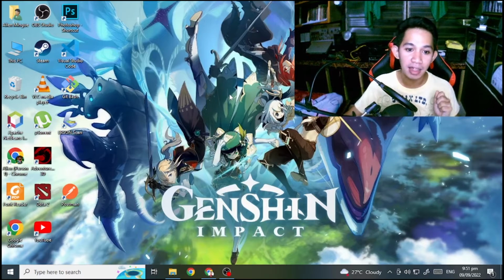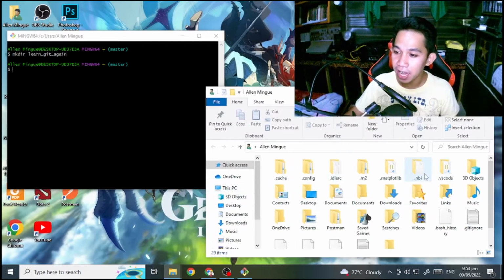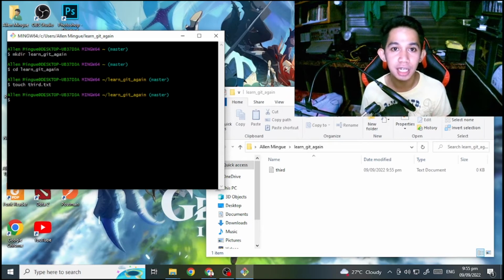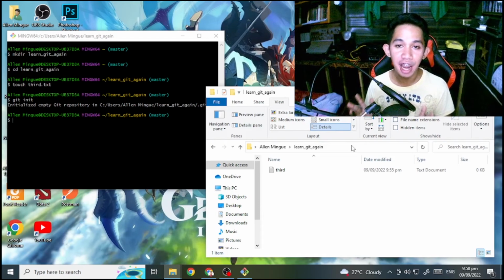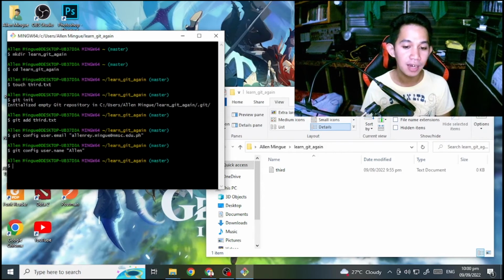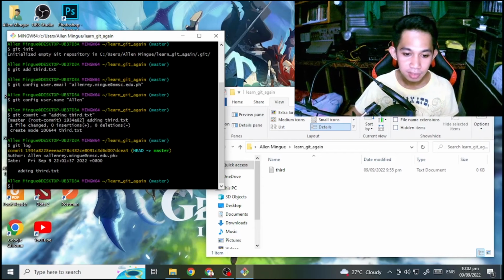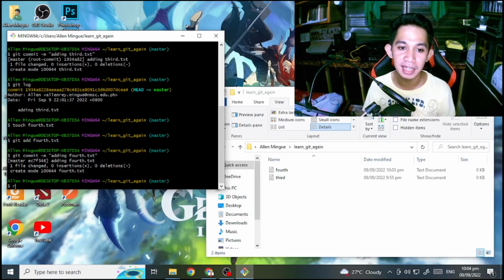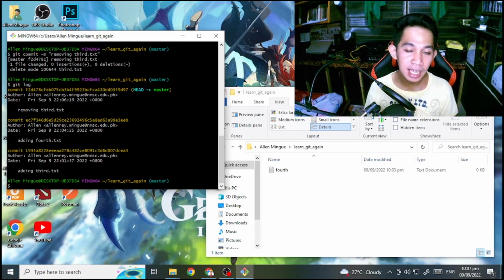Apply Version Control Activity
APPLY VERSION CONTROL

After the completion of this Unit, you must have:
• Described version control and why it is useful to developers.
• Navigate, move, rename and copy directories using the Terminal.
• Explained the terms commit, checkout, push & pull and merge in relation to Git.
• Set up Github and push & pull projects to a remote repository.

ACTIVITY
Create a single video of yourself discussing while performing the following in Git Bash:
1. Create a folder called “learn_git_again”.
2. cd into the “learn_git_again” folder.
3. Create a file called “third.txt”.
4. Initialize an empty git repository.
5. Add “third.txt” to the staging area.
6. Commit with the message “adding third.txt”.
7. Check out your commit with git log.
8. Create another file called “fourth.txt”.
9. Add “fourth.txt” to the staging area.
10. Commit with the message “adding fourth.txt”
11. Remove the “third.txt” file.
12. Add this change to the staging area.
13. Commit with the message “removing third.txt”.
14. Check out your commits using git log.